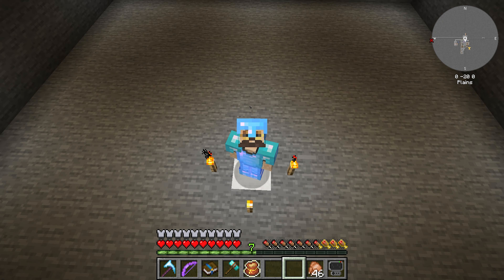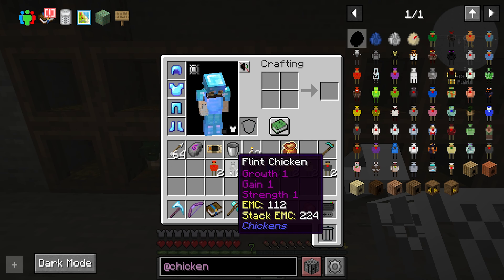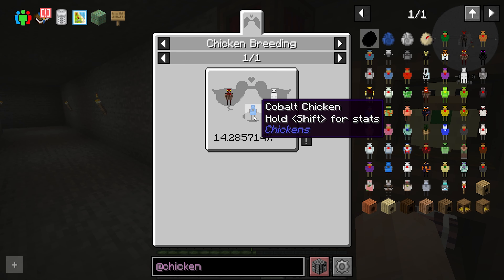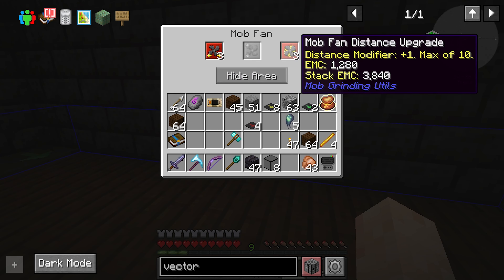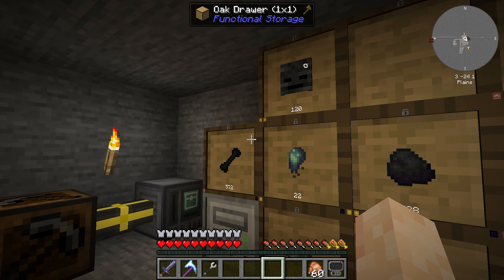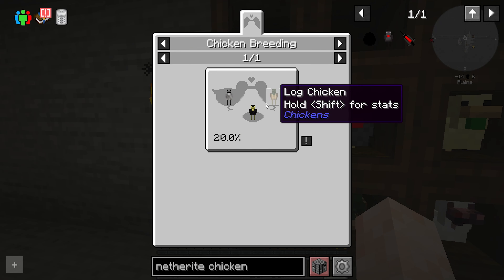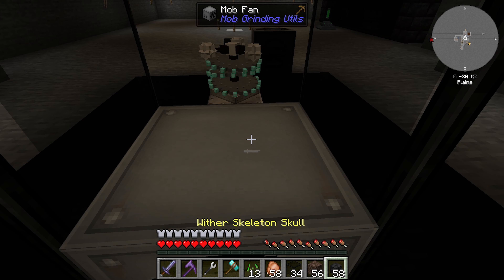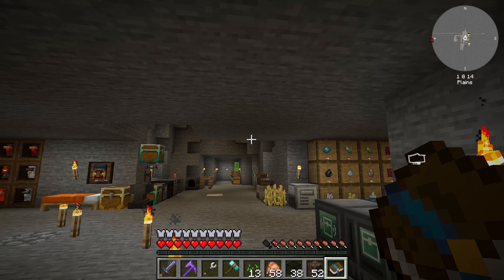Farming Chickens and Nether Stars! - Stoneblock 3 | Ep 08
On today's episode I start using the Chickens mod and build a farm to help get more Nether stars ____________________________________________________________________________________